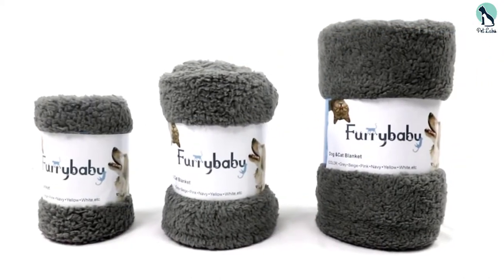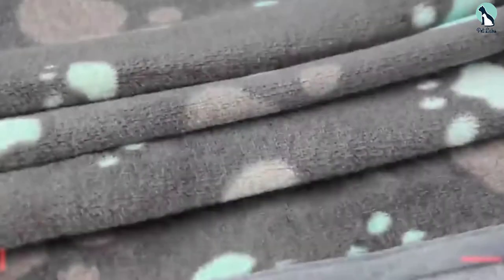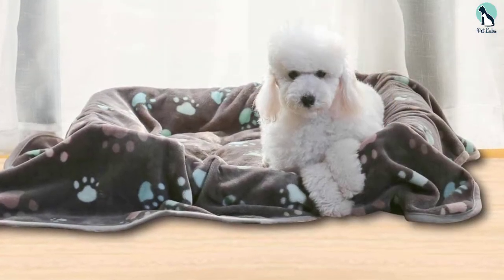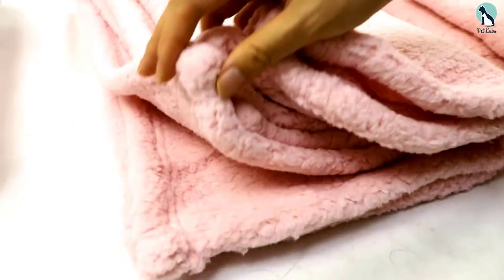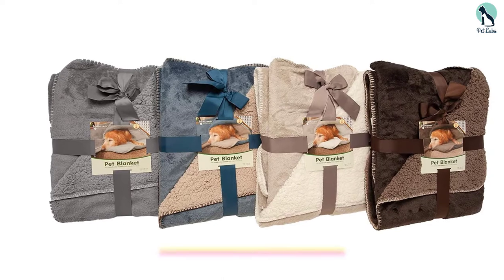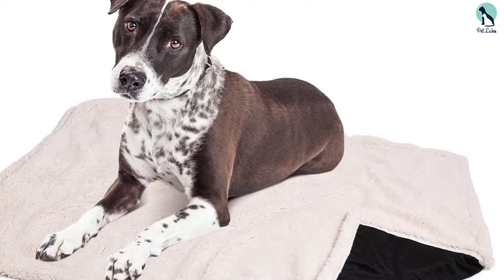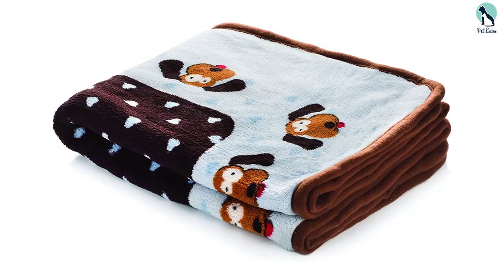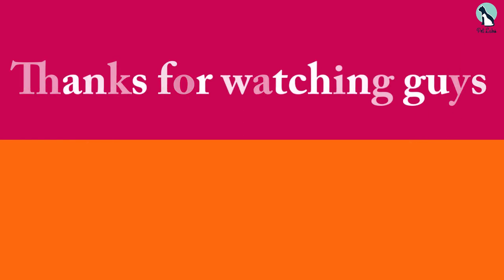✅Top 5 Best Dog Blankets Reviews in 2024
▶️ 5. ALLISANDRO 350 GSM Pet Dog Blanket

▶️ 4. furrybaby Premium Fluffy Fleece Dog Blanket

▶️ 3.Furhaven Water-Resistant Thermal Throw Blanket

▶️ 2. Pawsse Dog Blanket

▶️ 1. SmartPetLove Snuggle Blanket for Pets